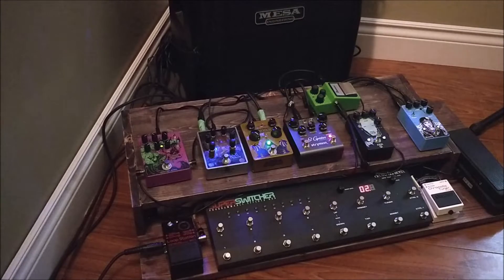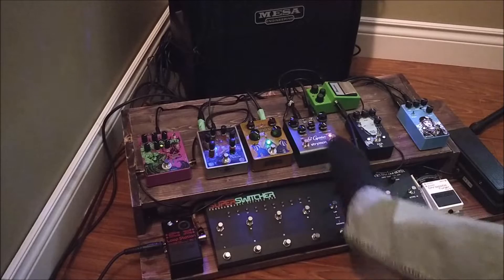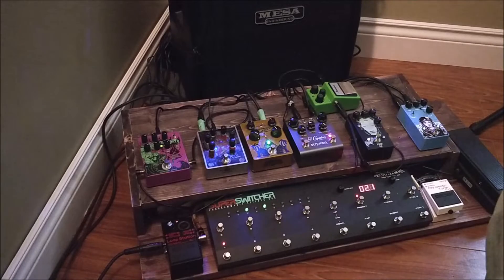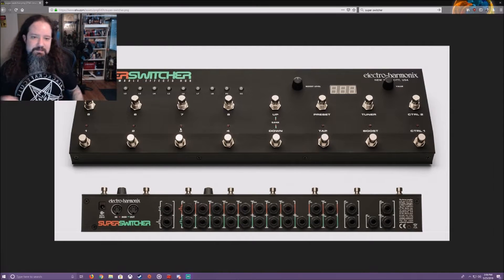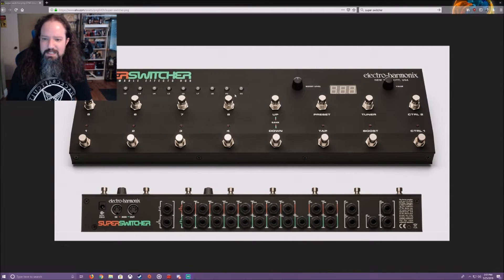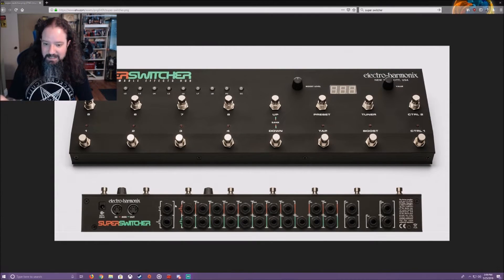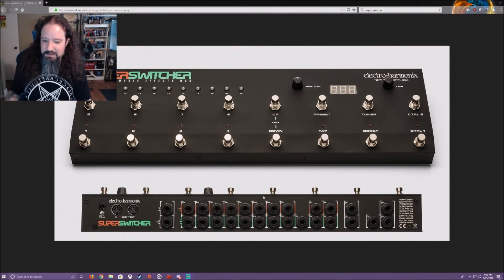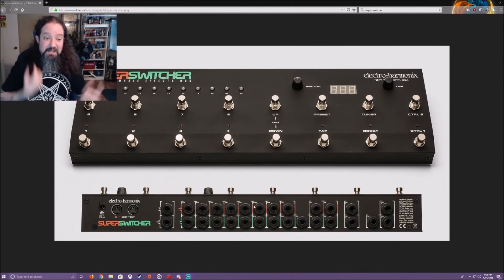EHX SuperSwitcher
Quick demo and explanation of the Electro Harmonics super switcher